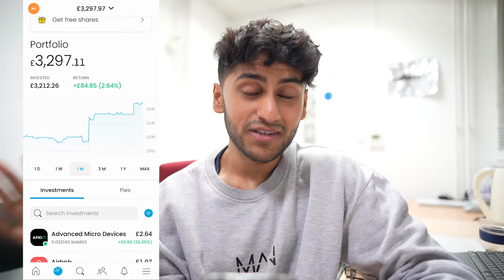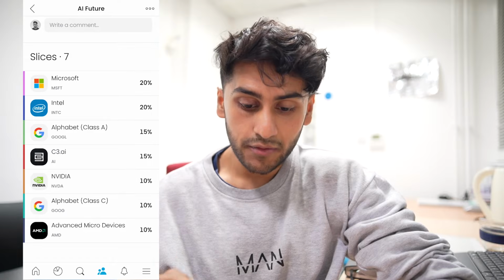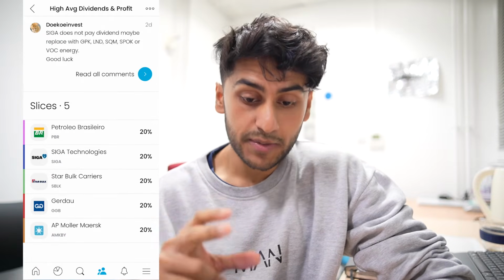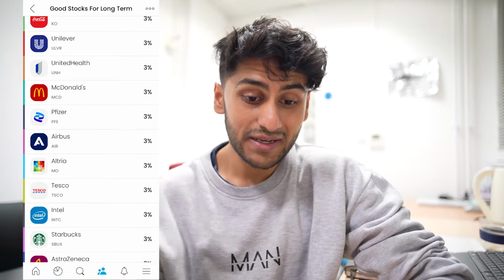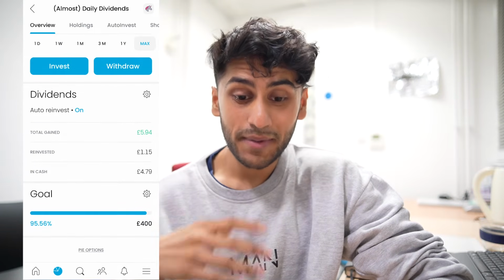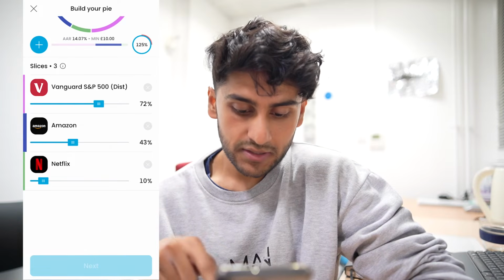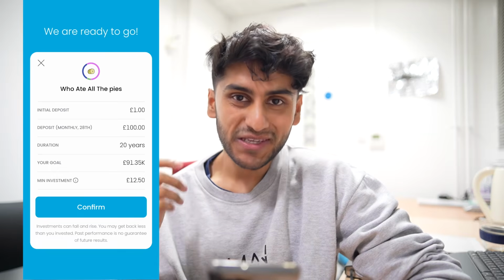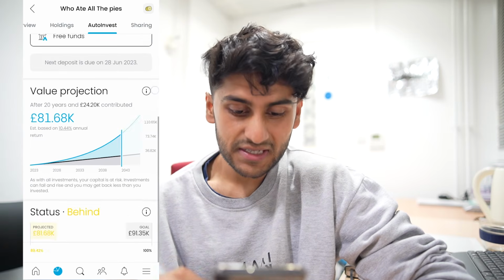Trading 212 Beginners Guide to Pies (step by step)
Trading 212 guide for beginners Trading 212 Pies tutorial for 2023. Beginners guide to Investing. Step by step guide on how you can start investing with as little as £1. What you should know about investing before you start and how you can make the most out of your money. I will teach you how to invest in stocks as a beginner in 2023. In this video I'll give you a complete breakdown of how to get started with investing your hard earned cash with Trading 212 Pies.

"JUBAIR"